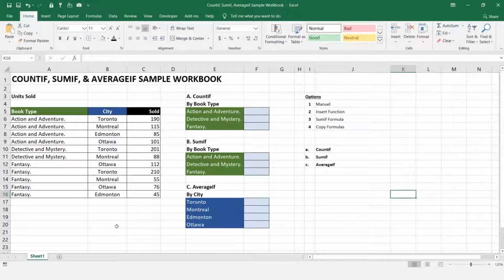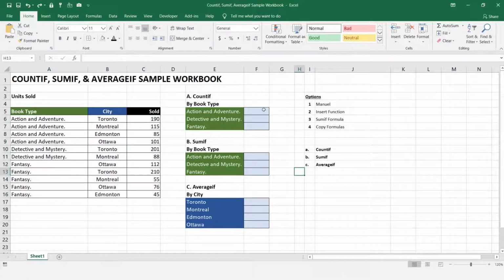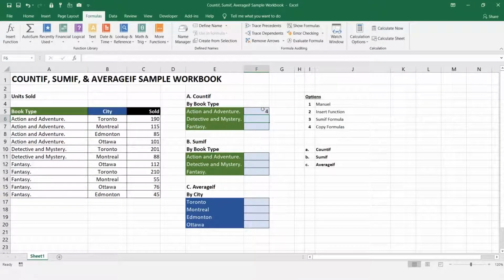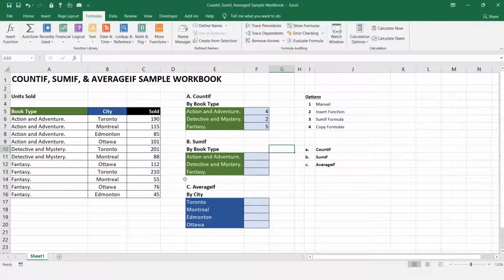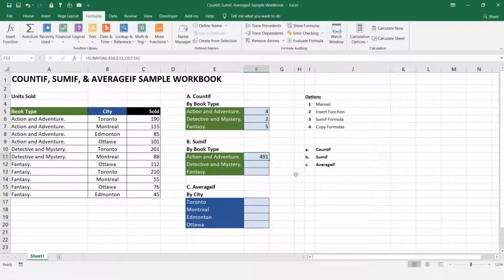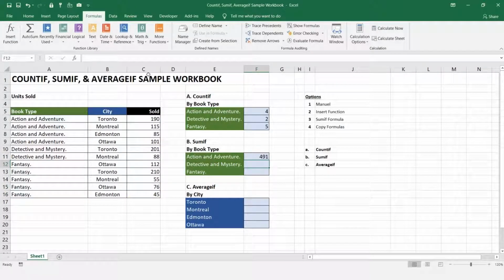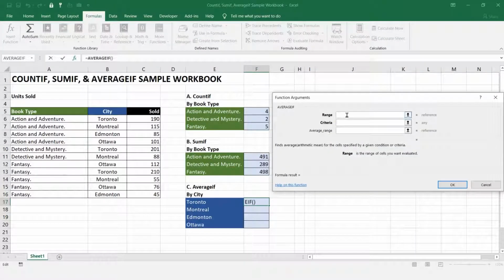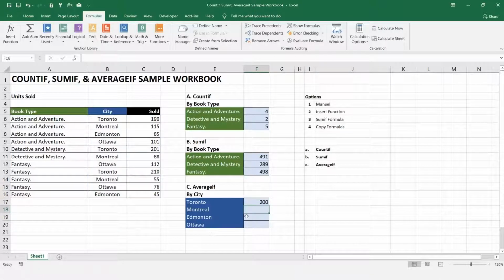4 Ways to use Countif, Sumif, Averageif Functions, Microsoft Excel help video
Use COUNTIF, one of the statistical functions, to count the number of cells that meet a criterion; for example, to count the number of times a particular city appears in a customer list.

In its simplest form, COUNTIF says:
=COUNTIF(Where do you want to look?, What do you want to look for?)

SUMIF
Let's say you want to determine the number of books you sold by city.  Doing that manually sounds a bit time-consuming, to say the least.

With the SUMIF function, you can easily add up the sum of cells that meet certain criteria, like by city.

The formula: =SUMIF(range, criteria, (sum_range))
Range: The range that is being tested using your criteria.
Criteria: The criteria that determine which cells in Criteria_range1 will be added together
(Sum_range): An optional range of cells you're going to add up in addition to the first Range entered. This field may be omitted.

Returns the average (arithmetic mean) of all the cells in a range that meet a given criteria.
Formula: =AVERAGEIF(range, criteria, (average_range))

The AVERAGEIF function syntax has the following arguments:

Range    Required. One or more cells to average, including numbers or names, arrays, or references that contain numbers.

Criteria    Required. The criteria in the form of a number, expression, cell reference, or text that defines which cells are averaged.

Average_range    Optional. The actual set of cells to average. If omitted, range is used.

GetExcel 2019 Bible